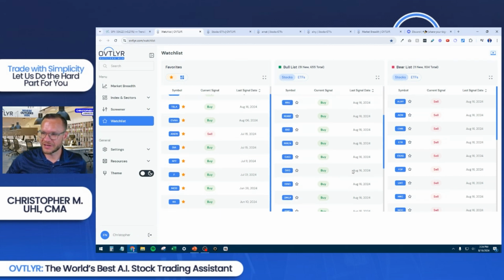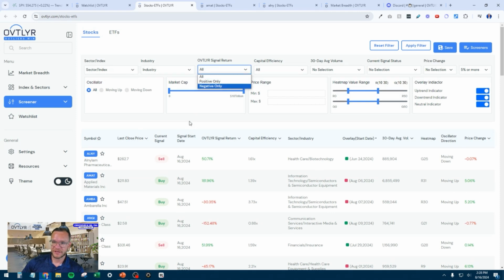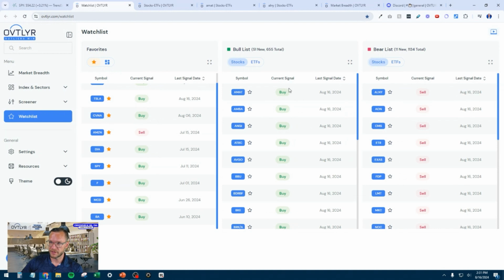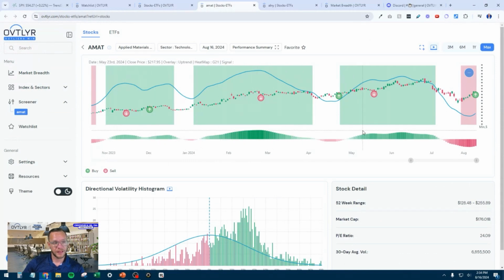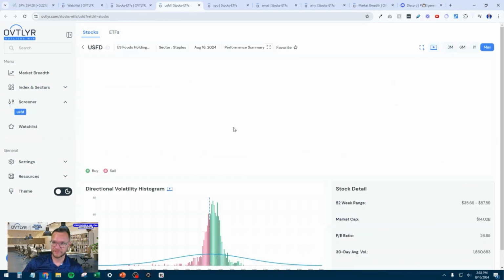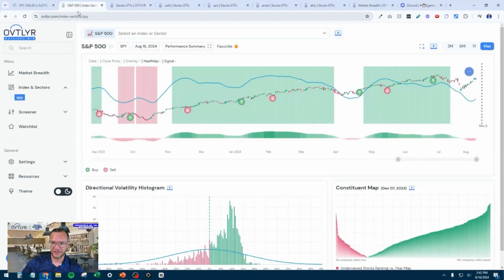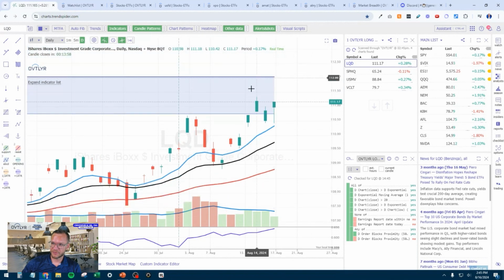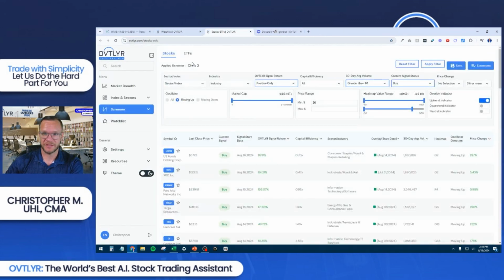You Won’t Believe What This New AI Trading Hack Can Do!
In today’s exciting video update, we dive deep into the latest enhancements of OVTLYR and how these advancements can revolutionize your trading strategy. If you're a trader looking to optimize your trading approach, streamline your processes, and uncover powerful insights, you don’t want to miss this!

OVTLYR Platform Updates:

New Logo and Interface Enhancements: We kick off with a fresh look for the OVTLYR logo and user interface. The redesigned elements not only make the platform more visually appealing but also improve user navigation and accessibility.
Introduction of the Screener Tool: A major highlight of this update is the powerful new screener tool. This feature allows you to filter stocks based on various criteria, such as sector, industry, signal returns, and capital efficiency. You can customize your searches to find stocks that meet your specific trading needs.

Weekly Winner Circle:

Spotlight on Dave: Congratulations to Dave, our Weekly Winner Circle champion! Dave has been utilizing OVTLYR with impressive results, taking calculated risks and sharing valuable insights from his trades. His success story serves as an inspiration and a testament to the effectiveness of the platform.

Feature Demonstrations:

Advanced Filtering Options: Discover how to leverage advanced filtering options to identify high-potential trades. We demonstrate how to use filters like sector-specific searches, signal returns, and capital efficiency to streamline your trading process.

Screener Customization: Learn how to save and manage different screener configurations to tailor your search criteria. We show you how to set up and save filters to quickly access your preferred stock selections.

Market Analysis and Stock Picks:

Live Demonstration: Watch as we put the new features to the test with a live demonstration of market analysis. We explore potential trade opportunities using the updated screener tool, highlighting stocks like USFD and XPO, and delve into their key metrics and performance indicators.

Stocks Analyzed:

USFD: This stock is currently around $57 with a buy signal, a historic return of 16%, and a capital efficiency of 0.7. We examine its recent performance and future potential.

XPO: Another stock under the microscope, analyzed for its trading signals and market behavior.

Don't miss out on the opportunity to revolutionize your trading strategy with OVTLYR. Watch the video to see these exciting updates in action and learn how to maximize your trading success.

We’re excited about the recent updates to OVTLYR and how they can significantly enhance your trading experience. From new features to bug fixes, we’re committed to providing you with the best tools to make informed trading decisions. Happy trading!

We look forward to seeing you in the next update!